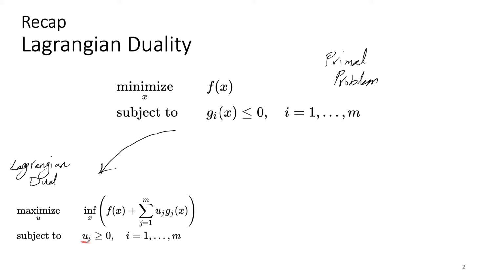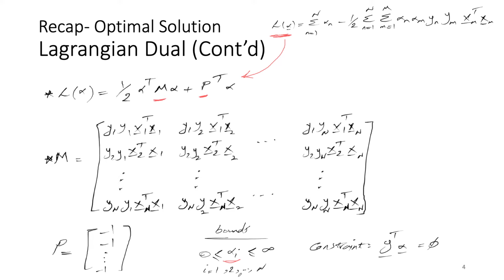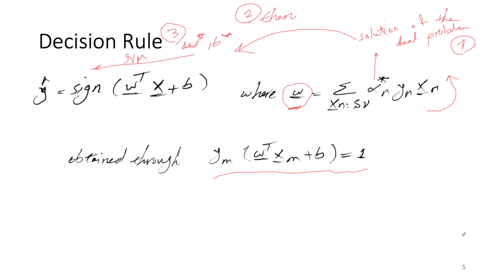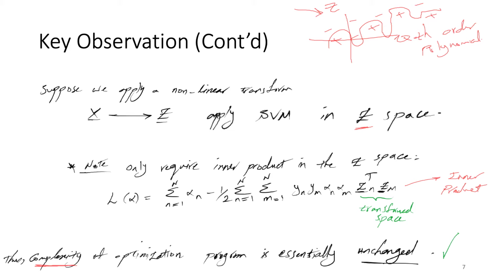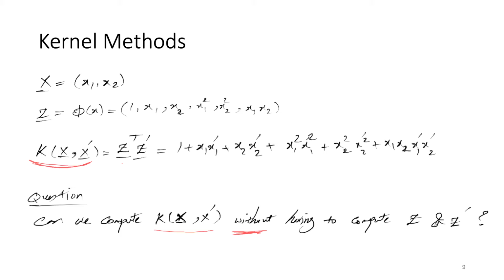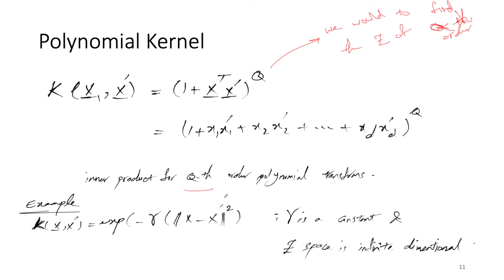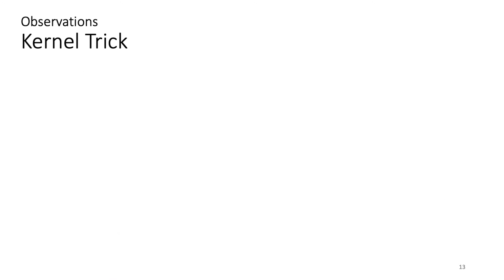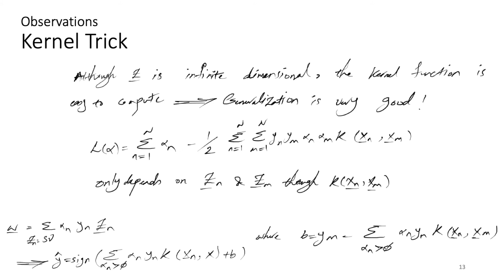Lecture 38 - SVM - Part IV - 2019